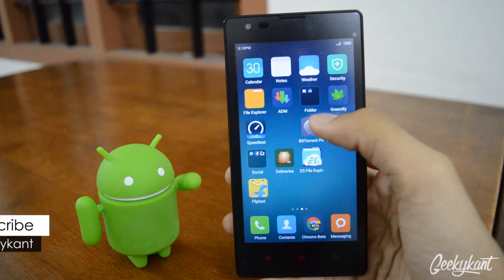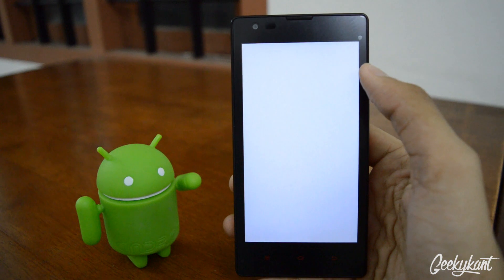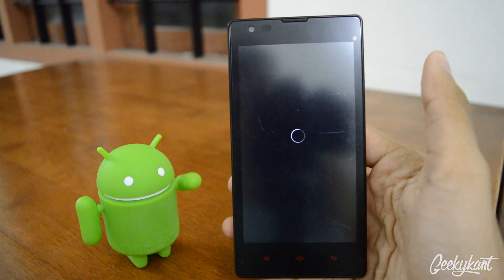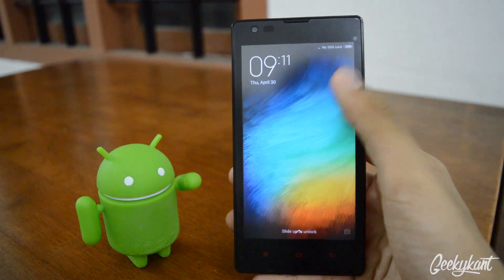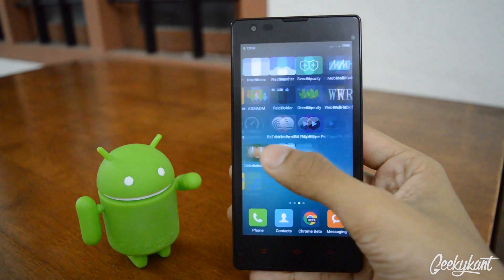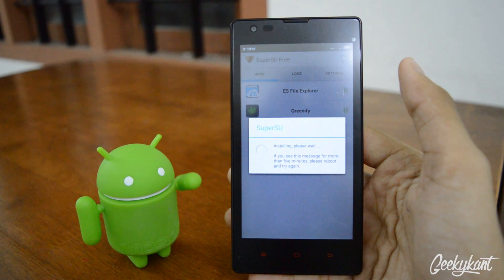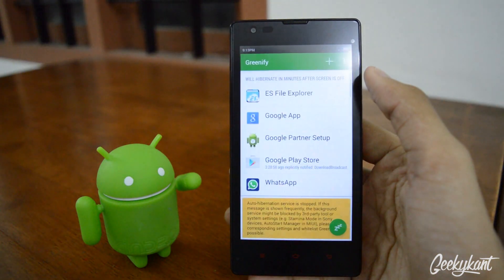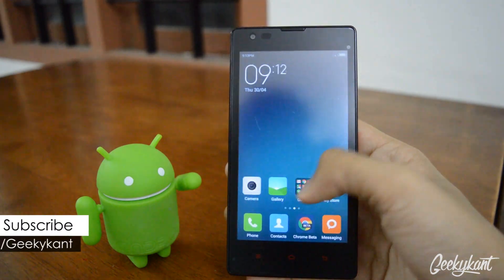How To Root Redmi 1S/2/Prime on MIUI 6/7!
How To Root Redmi 1S/2 on MIUI 6/7 This simple step-by-step guide explains how to root the MIUI 6 Global ROM on your Redmi 1S by only using the stock MI-Recovery. It does not require installing a custom recovery, installing fastboot on your PC or even using a PC at all.